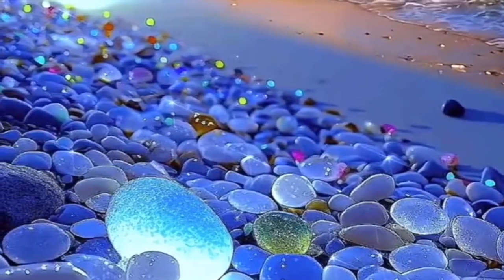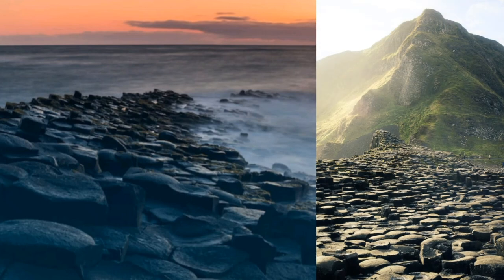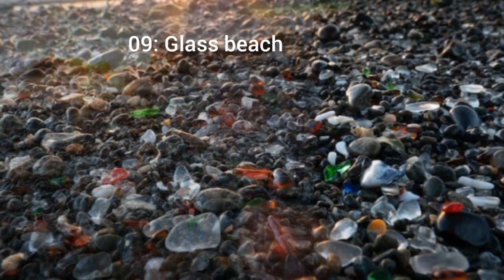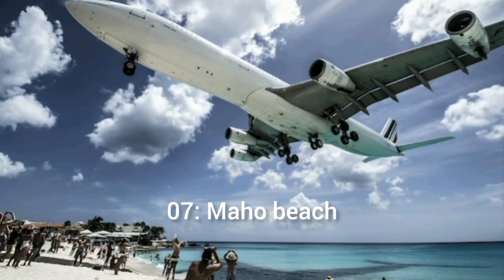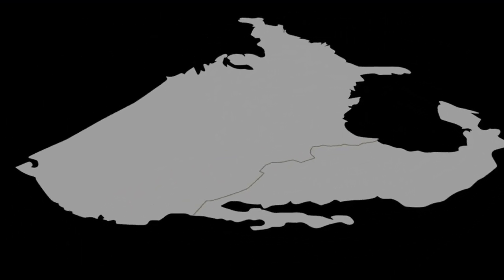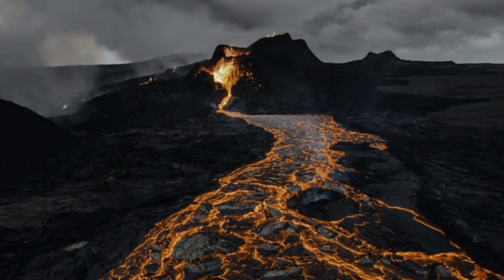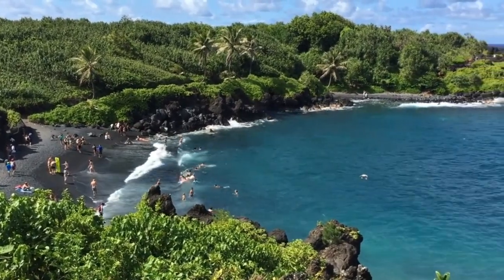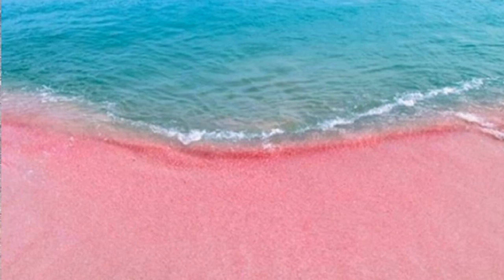Most unique beaches | 13 unique beaches around the world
In this video you will learn about the unique beaches around the world.

Jokulsarlon beach

Jökulsárlón Beach also known as Diamond Beach, is located in Iceland. It's famous for its stunning black sand beach covered with glittering icebergs that have calved from the nearby Jökulsárlón Glacier Lagoon. The contrast between the dark sand and the clear or blue-tinted ice creates a breathtaking visual spectacle, hence the name "Diamond Beach." It's a popular destination for tourists seeking unique and picturesque landscapes.

 Giants causeway beach

The Giant's Causeway is a natural wonder located on the north coast of Northern Ireland. It's known for its distinctive hexagonal basalt columns that form a surreal-looking landscape. These columns were created by volcanic activity millions of years ago. The Giant's Causeway has become a popular tourist attraction and is often associated with Irish mythology and legends. It's also a UNESCO World Heritage Site. While it's not a traditional beach like with sand and water the interlocking columns create unique formations along the coast that are visually stunning and intriguing.

Bowling ball beach

Bowling Ball Beach, also known as Schooner Gulch State Beach, is located on the Mendocino Coast in California USA. It's named after the spherical sandstone concretions that are scattered along the beach resembling giant bowling balls. These concretions were formed through a natural process of sediment accumulation and cementation over millions of years. The beach is known for its unique and striking appearance, making it a popular spot for photographers and visitors interested in geological formations. It's important to note that access to the beach can be influenced by tides, so it's recommended to check tide schedules before visiting.

Hot water beach

Hot Water Beach is a popular natural attraction located on the Coromandel Peninsula in New Zealand. It's known for its unique feature where hot water from underground geothermal springs seeps up through the sand creating natural hot water pools on the beach. Visitors can dig their own hot pools by digging in the sand during low tide allowing them to enjoy a warm soak while surrounded by the picturesque beach scenery. The phenomenon is caused by geothermal activity in the area, and it's a must-visit spot for tourists seeking a relaxing and unusual experience.

Glass beach

Glass Beach is a unique beach located in Fort Bragg California USA. It's famous for its colorful pebbles of sea glass that have been naturally polished by the ocean waves over time. The glass found on the beach comes from decades of trash and discarded glass that was dumped into the ocean and subsequently broken down into smooth frosted pieces. While it's visually stunning and intriguing collecting sea glass is discouraged now to preserve the beach's beauty and ecosystem. The beach has become a protected area and visitors are encouraged to appreciate the glass in its natural setting without removing it.

Zlatin rat beach

"Zlatni Rat" is a well-known beach located on the southern coast of the island of Brač in Croatia. Often referred to as the "Golden Horn" or "Golden Cape," it's famous for its distinctive shape which extends like a tongue into the sea and changes its position with the changing currents and winds. Zlatni Rat is one of the most iconic beaches in Croatia and is popular among tourists for its beautiful surroundings crystal-clear waters and various water sports activities. It's a prime destination for beachgoers seeking stunning coastal landscapes and recreational opportunities.

Maho beach

Maho Beach is a famous beach located on the Caribbean island of Saint Martin, specifically on the Dutch side of the island. What makes Maho Beach unique is its proximity to Princess Juliana International Airport. The beach is situated at the end of the airport's runway, and planes taking off and landing fly directly overhead at a very low altitude.

 Hidden beach

Hidden Beach also known as Playa del Amor is a breathtaking natural wonder located on the Marieta Islands in Mexico. The Marieta Islands are part of the Islas Marietas National Park located off the coast of Puerto Vallarta.

 Green sand beach

Green Sand Beach, also known as Papakōlea Beach, is a unique and captivating beach located on the Big Island of Hawaii. What sets this beach apart is its distinctive olive-green sand, which is composed of tiny green olivine crystals that have been eroded from the surrounding volcanic rocks.